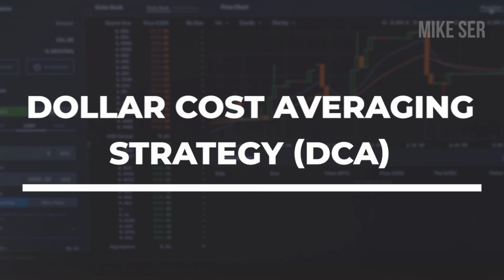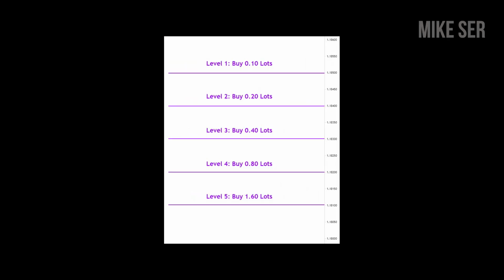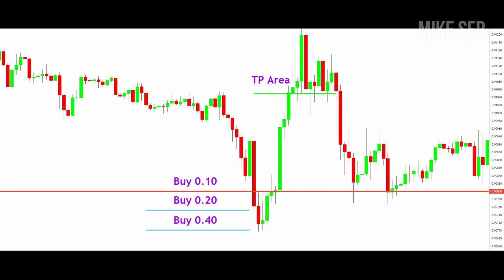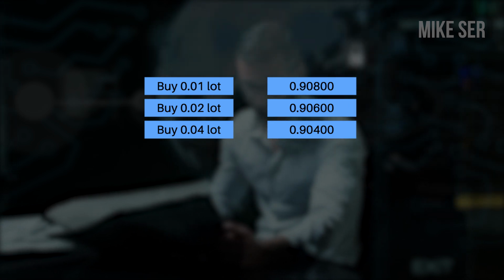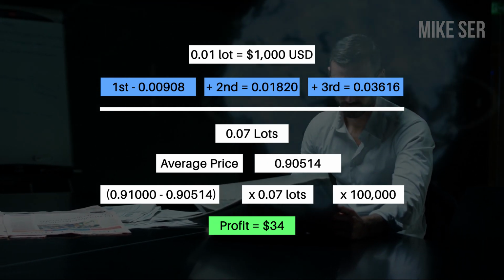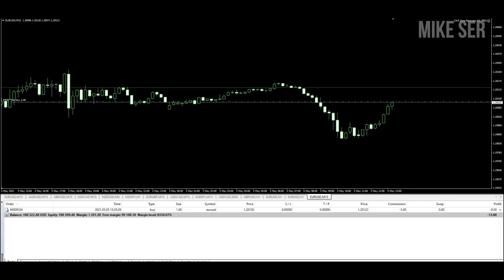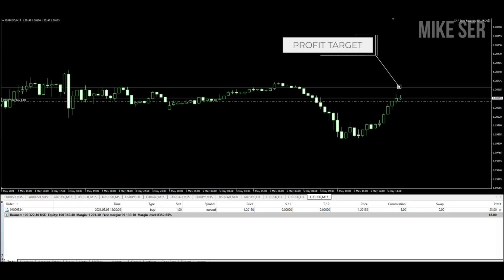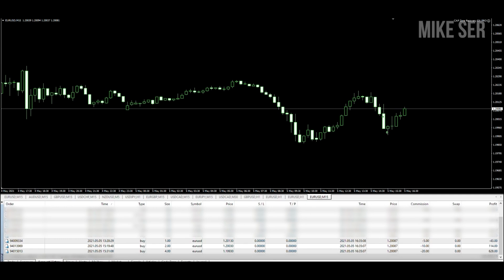GRID TRADING FOREX STRATEGY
Is there a trading strategy that allows you to accumulate multiple positions in the forex market and turn that into a profit? A no loss strategy in forex as long as you follow the overall price trend. Well there is and its called grid trading forex strategy and in this video, I'm going to share this grid trading strategy with you and show you a live example of it. It's also known as dollar cost averaging trading or dca trading.

* 15% DEPOSIT BONUS FROM TRADE VIEW MARKETS *

Videos 3X per week ► Monday, Wednesday & Friday!